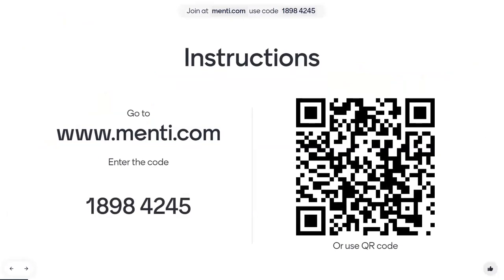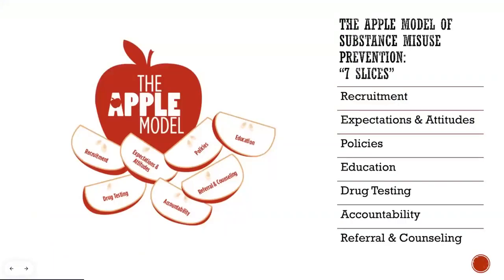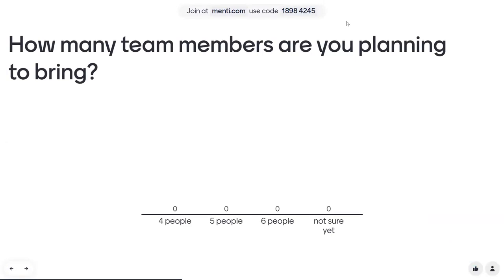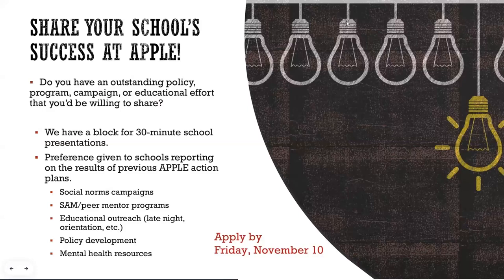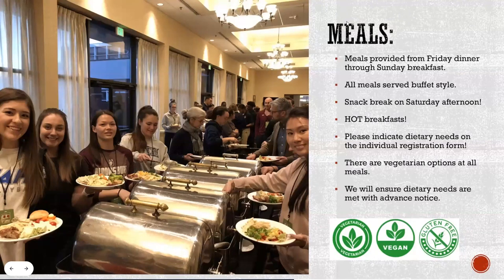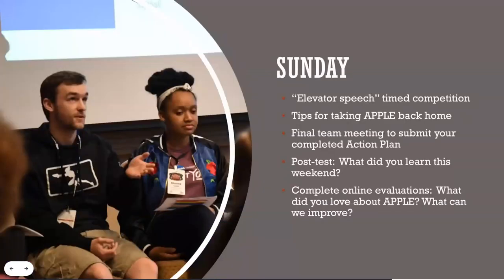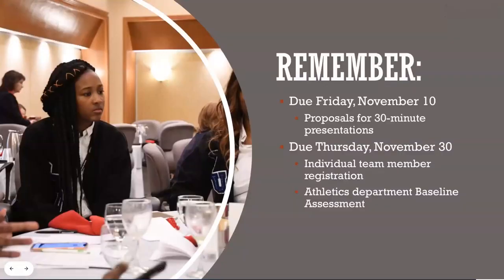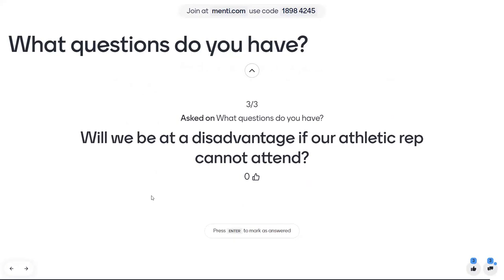2024 PPLE DII Team Contact Webinar